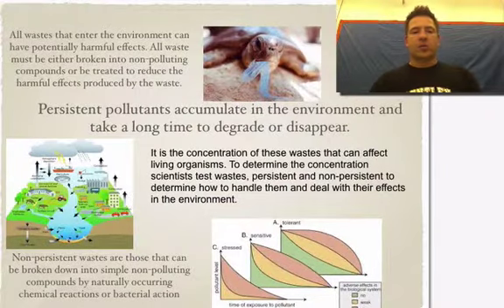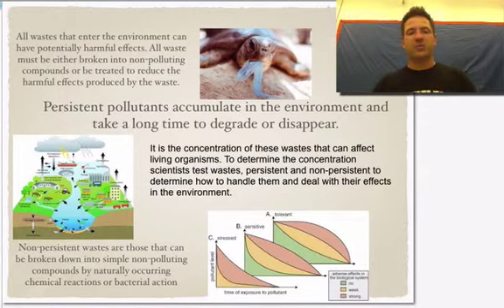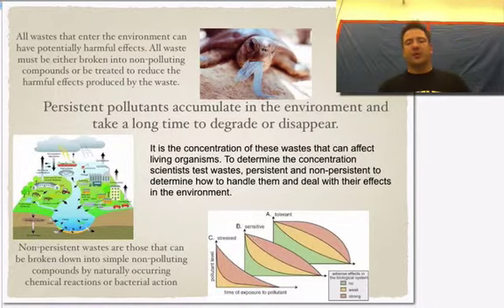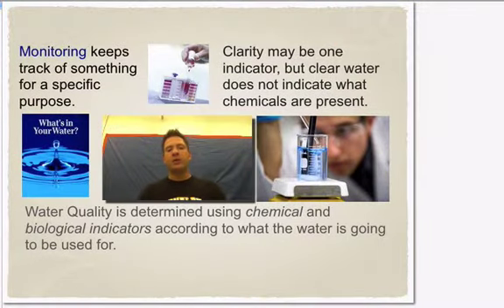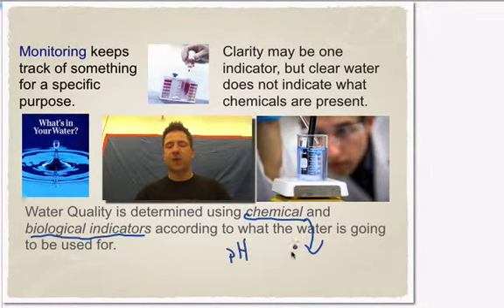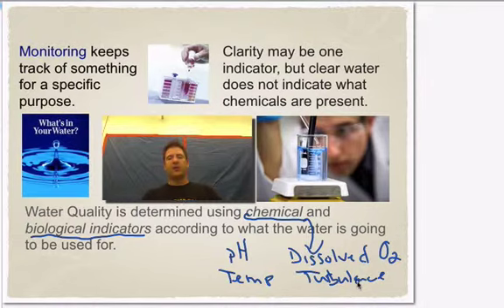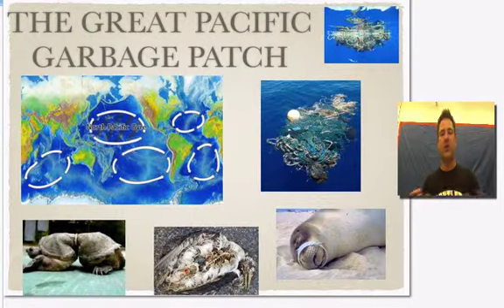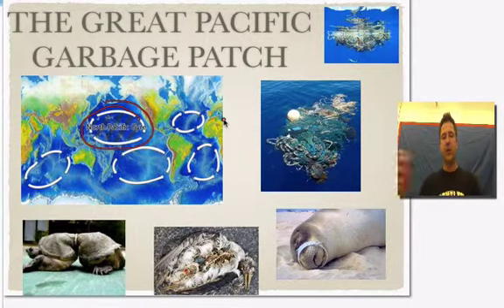Science 9 Environmental Chemistry Topic 5 Environmental Monitoring